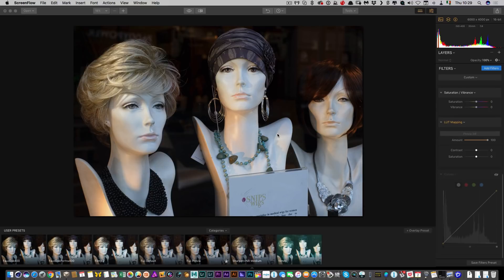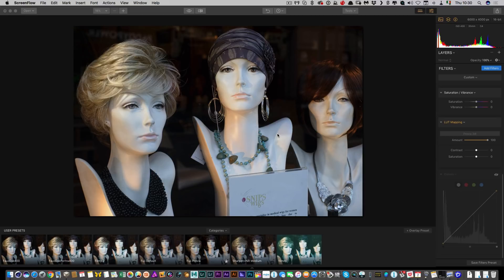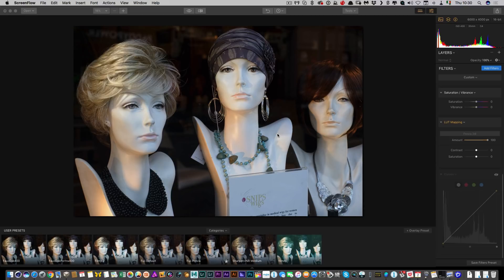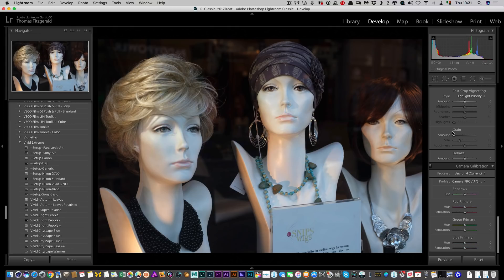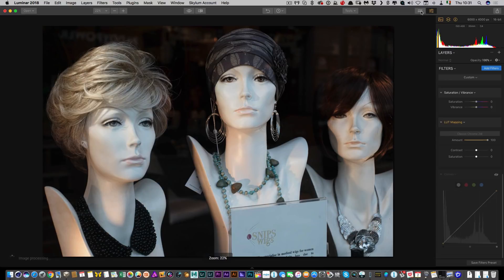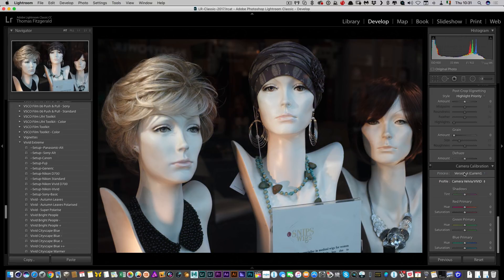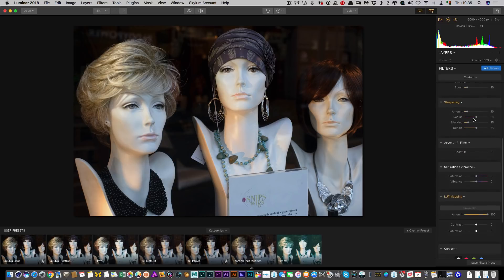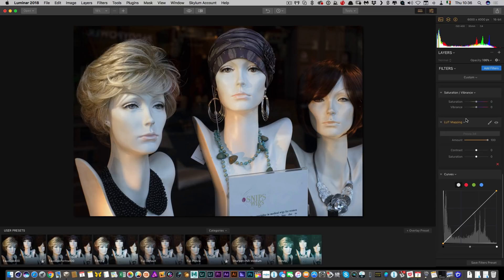Fuji Film Simulation LUTs in Luminar 2018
In this video I look at how you will be able to use the new LUT Mapping tool inside the upcoming Luminar 2018 to match the Fuji Film Simulation profiles, by using LUTS that you can find online.

(You need to download the .3dl found at the bottom of the page in the comments)